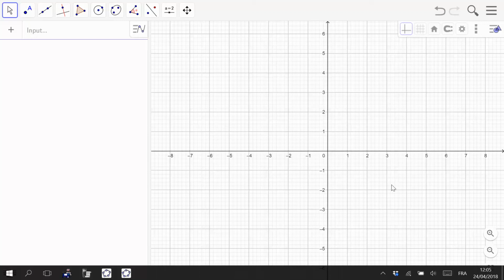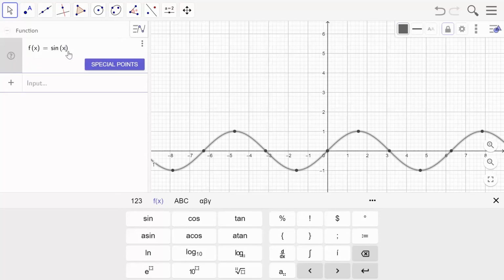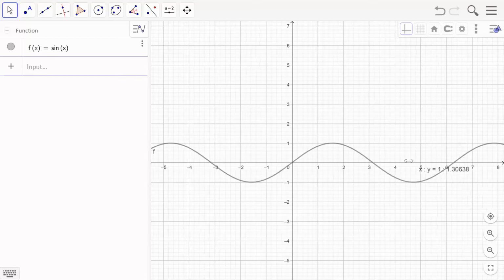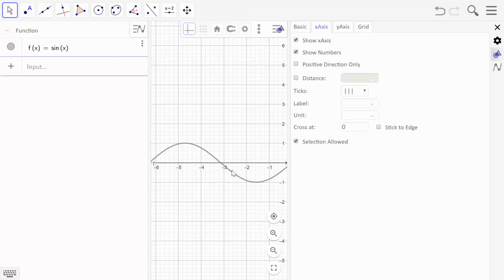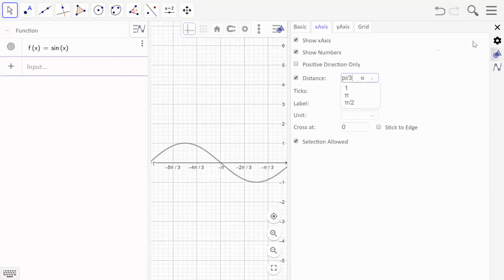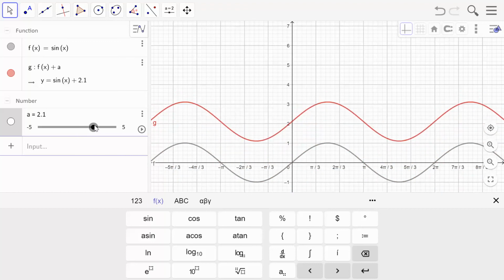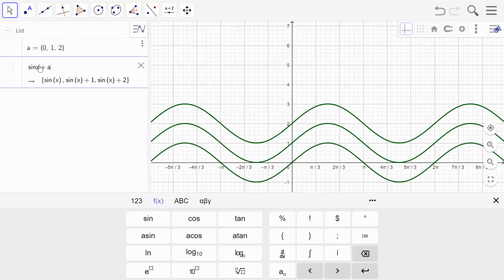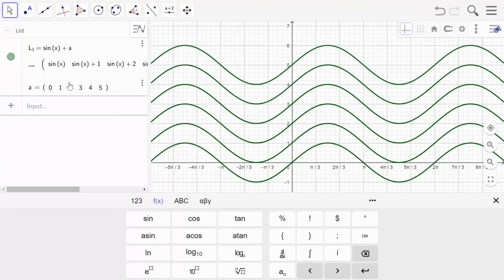Geogebra4 - Trigonometric functions and lists